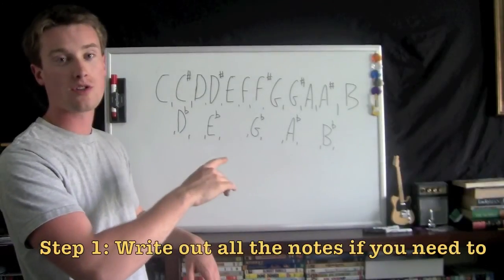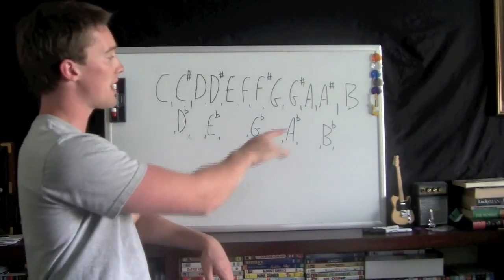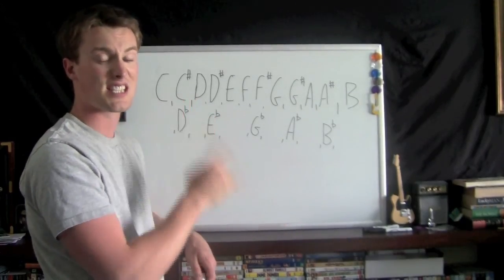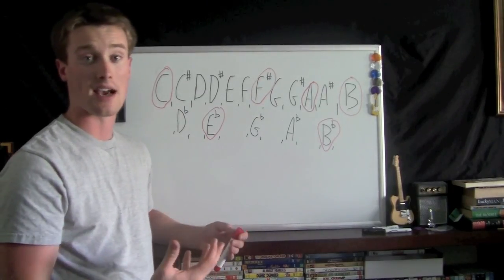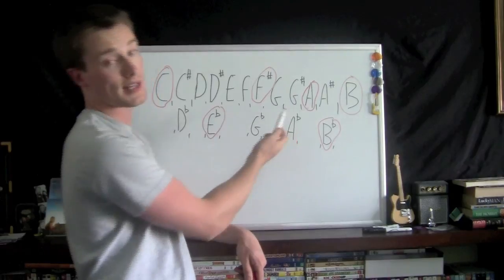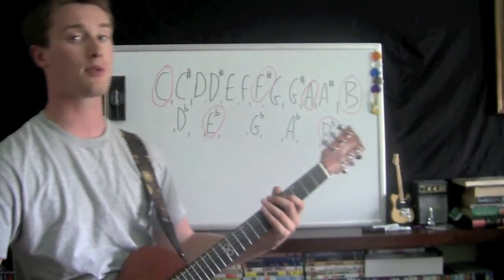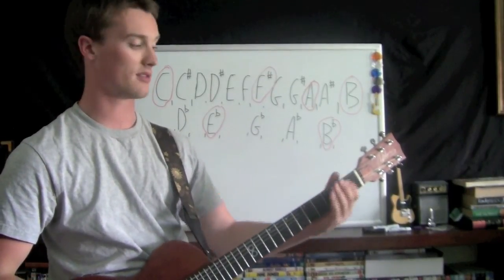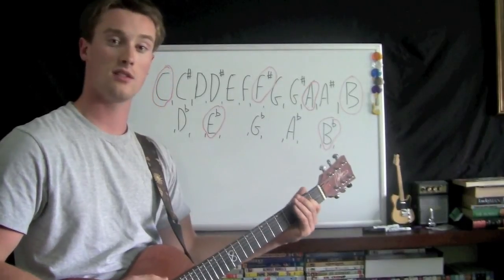Find the notes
Hey guys!

Here's a really helpful exercise I still use every day to help locate notes on the fretboard,

It's a very quick exercise, it really helps to visual what notes are on the fretboard.

Pat